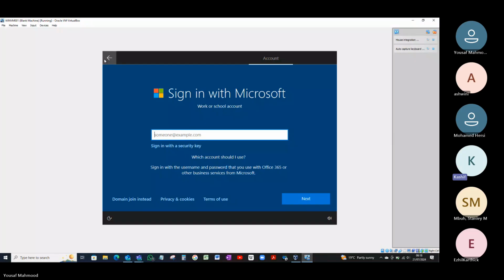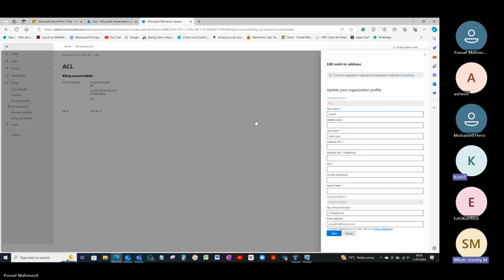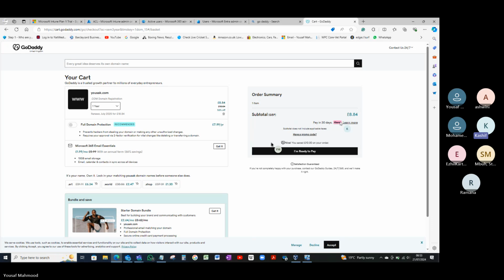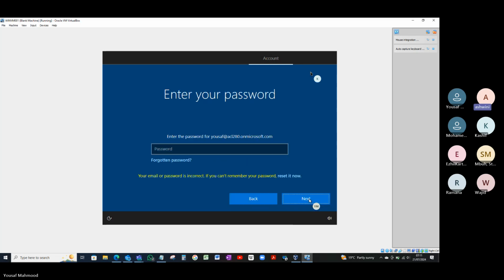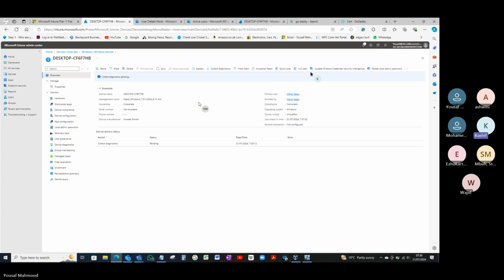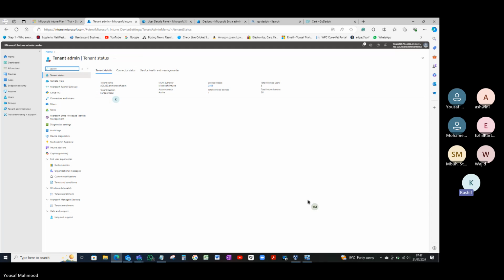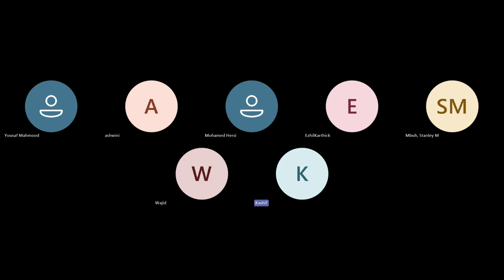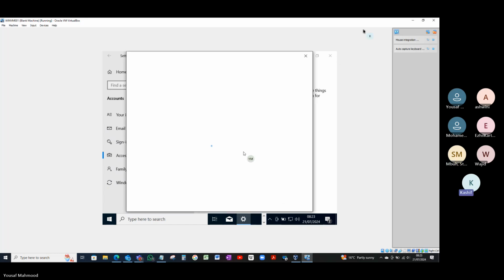02. Create Intune Subscription, Create User Account, Assign License, Enroll windows virtual machine